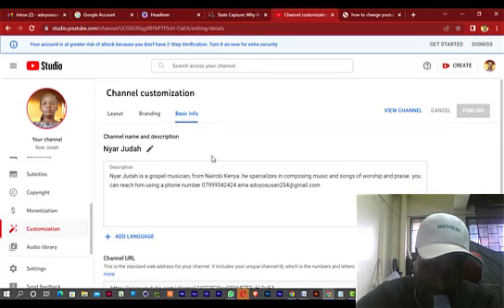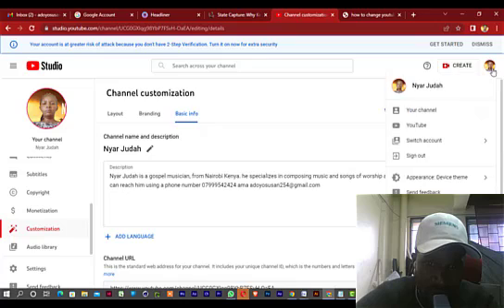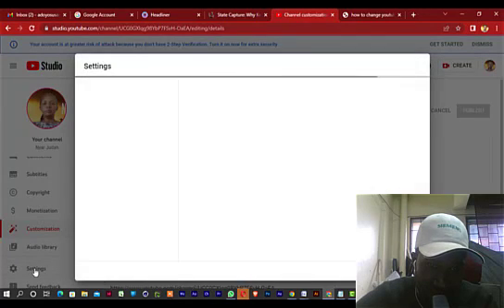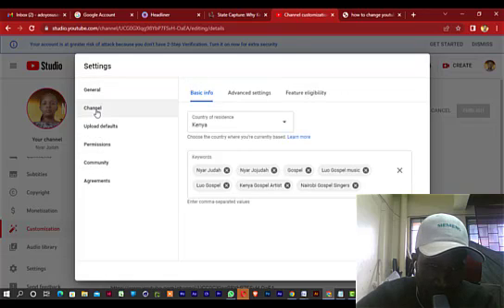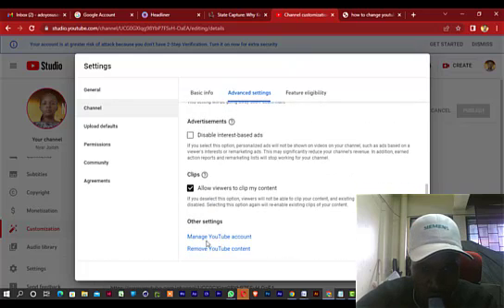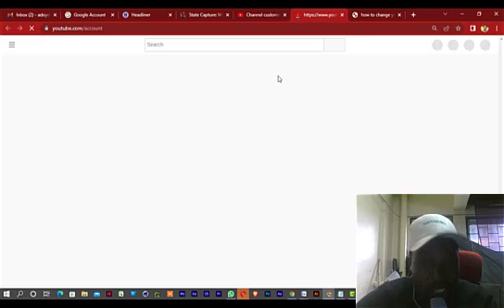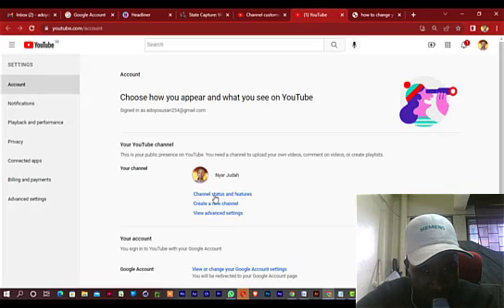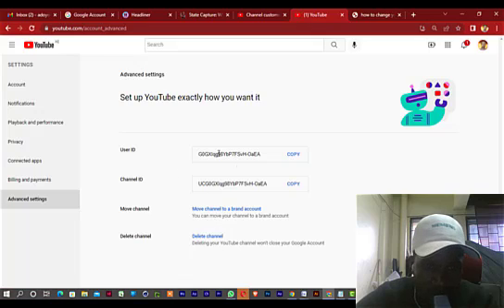How to Change YouTube Channel Names